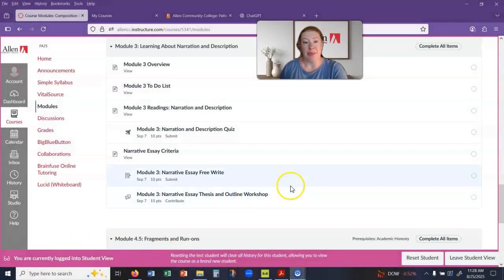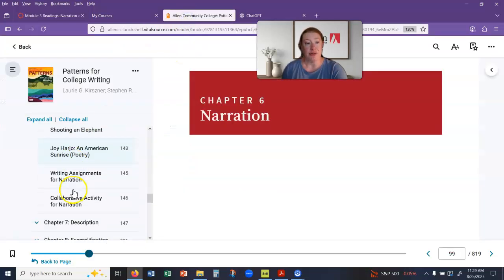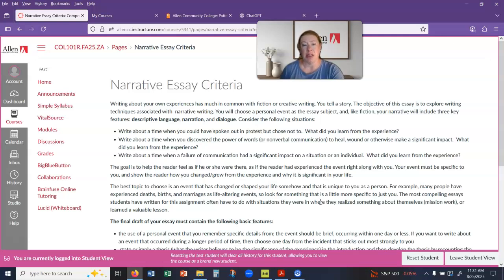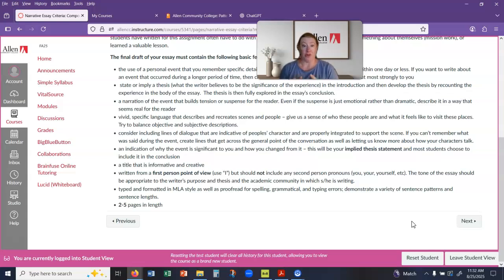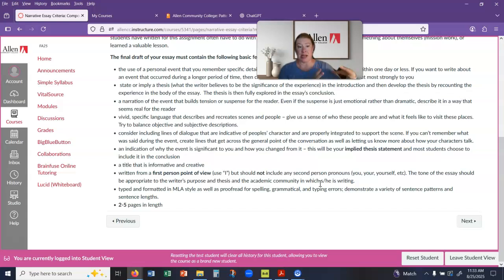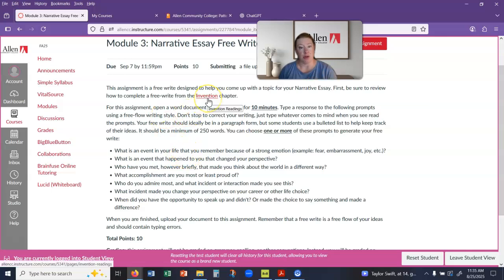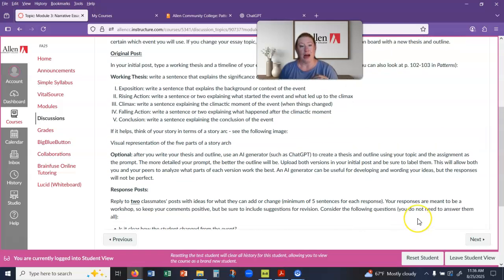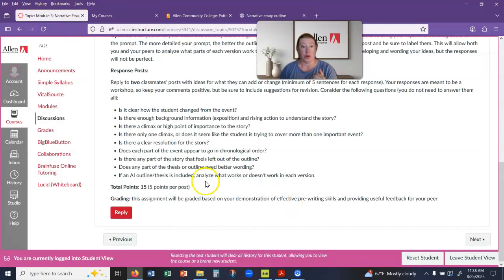COL 101 R Module 3 Overview